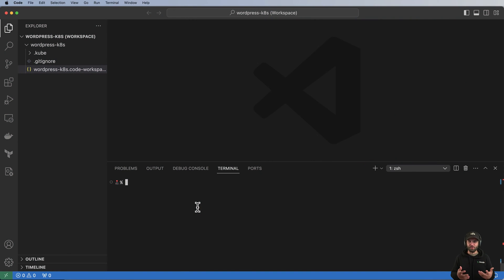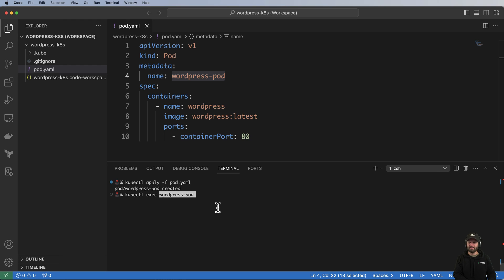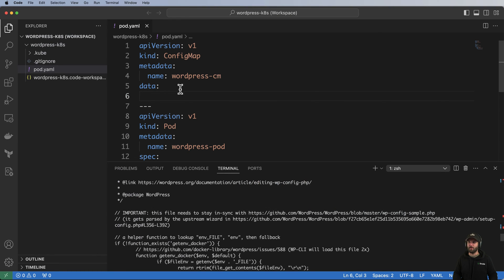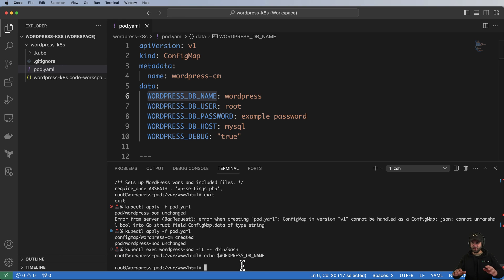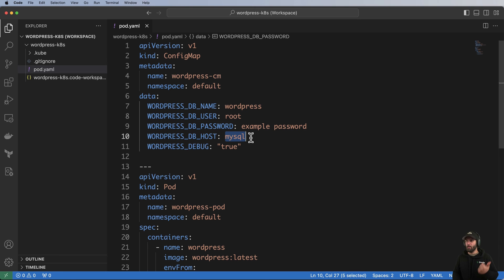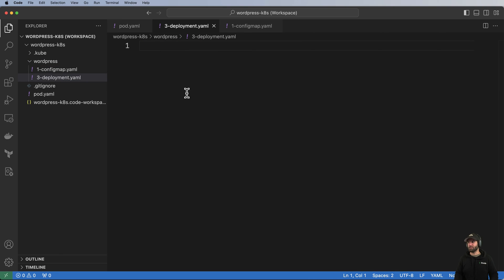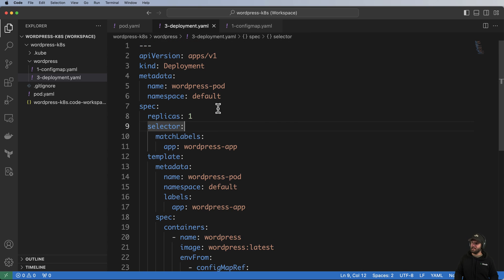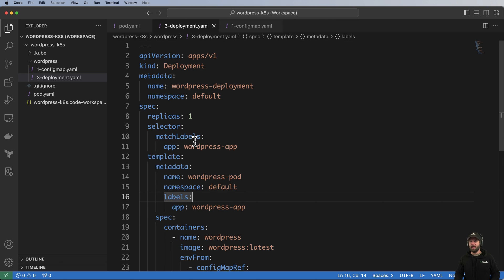Scaling Wordpress with K8s | How to Configure and Deploy Pods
New to Cloud Computing?

In this series, @CodingEntrepreneurs explains how to deploy WordPress to a Kubernetes cluster. In episode 2, Justin creates a pod config map.

Chapters:
0:00 Introduction
0:07 Provision a Pod
1:50 Run kubectl apply
2:23 Create a Config Map
3:04 Root of the Container + Run cat Command
5:12 Run kubectl apply
6:05 Bring the Config Map into the Pod
8:20 Create WordPress Folder & Its Contents
11:30 Run kubectl apply
13:26 Conclusion

Product: Akamai, WordPress, Kubernetes;  @CodingEntrepreneurs